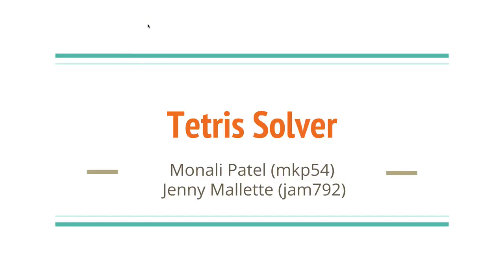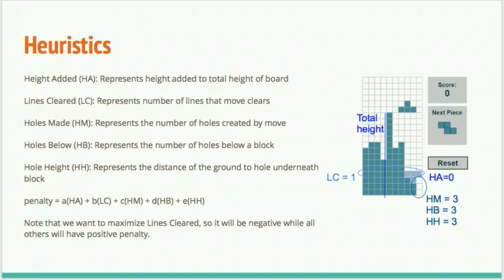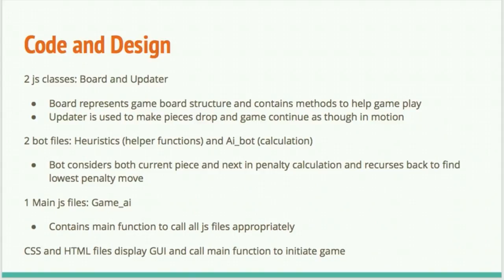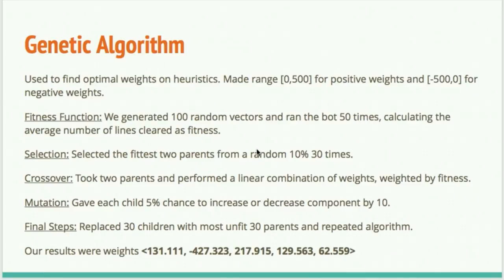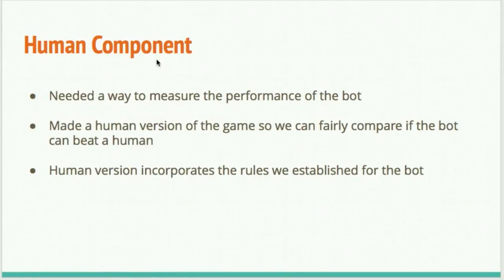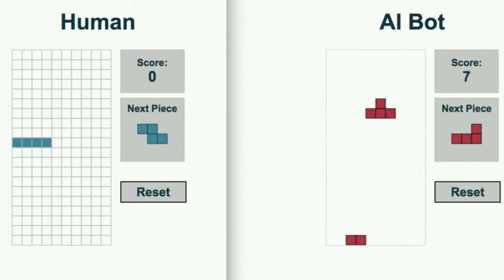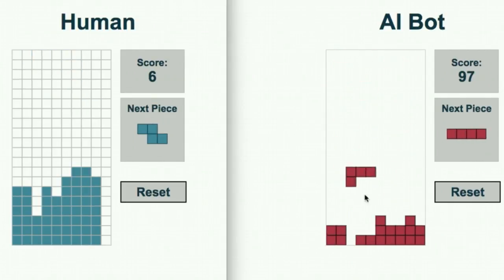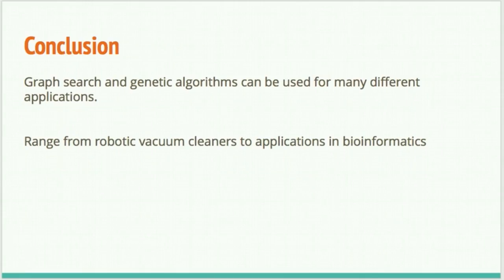Tetris Solver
This is a really cool thing that someone else made. It's a lua script that this fellow made that creates an AI that plays Tetris indefinitely! I stopped at J00 (about 1,900!) lines because there has to be a stopping point -somewhere- for this video.